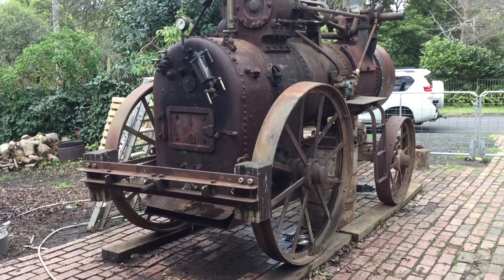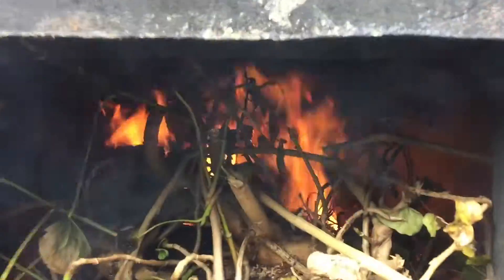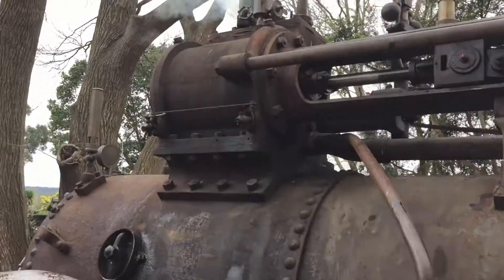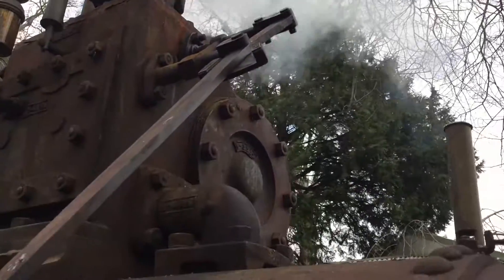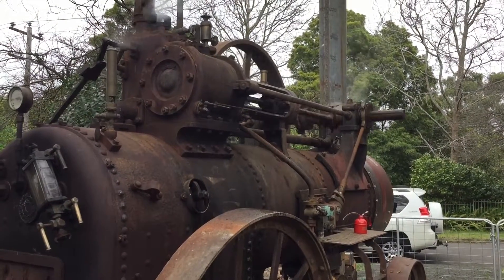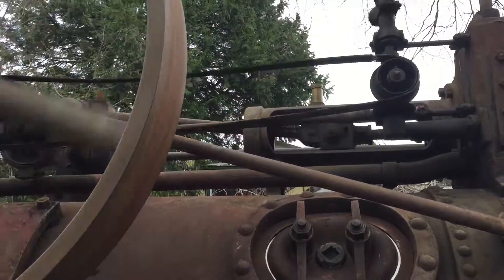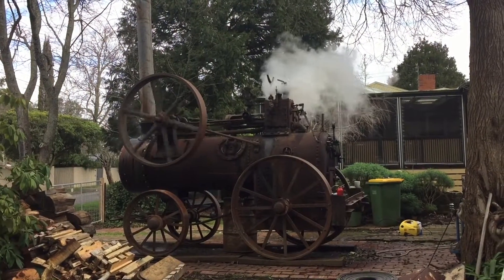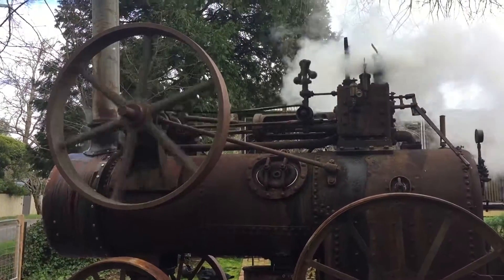Stationary steam engine Clayton Shuttleworth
Clayton and Shuttleworth steam engine start up then running